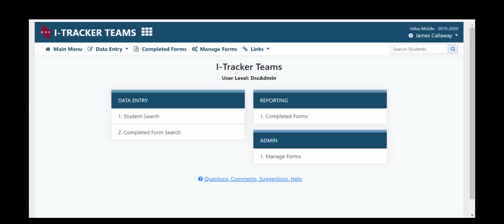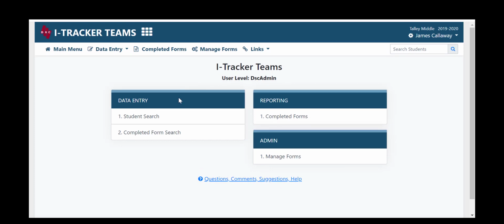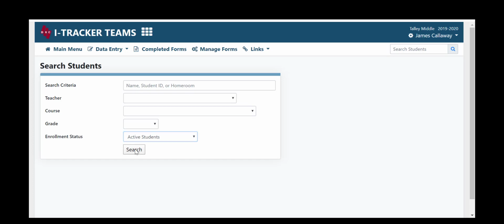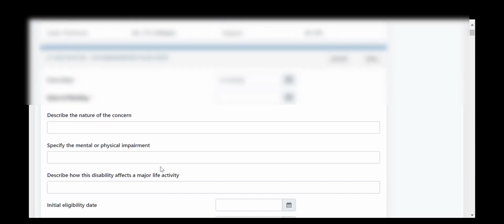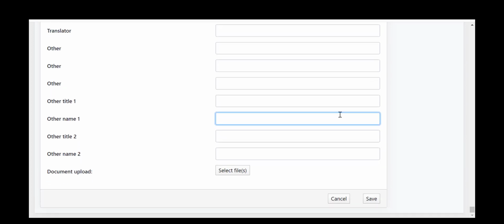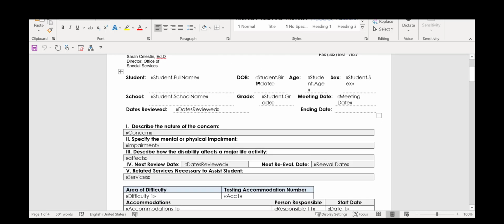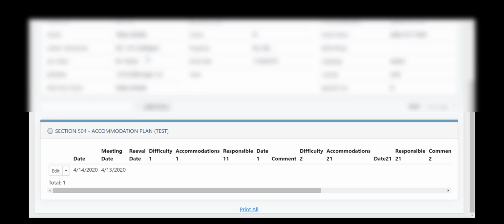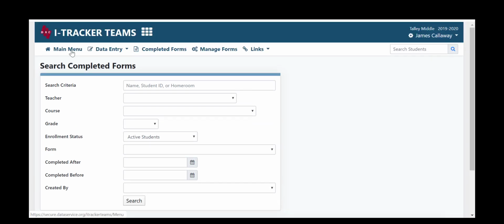I Tracker teams training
A quick run down of how to use I-Tracker Teams.